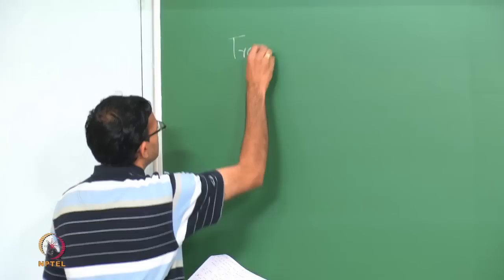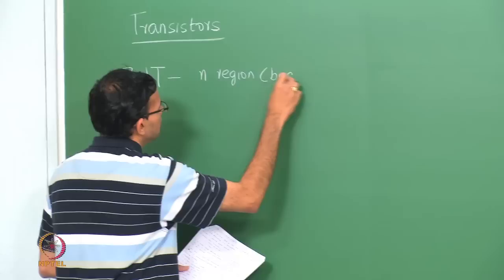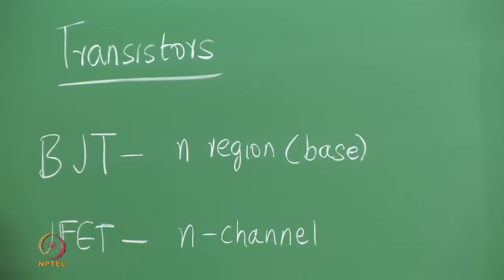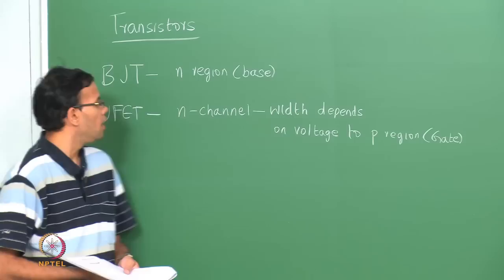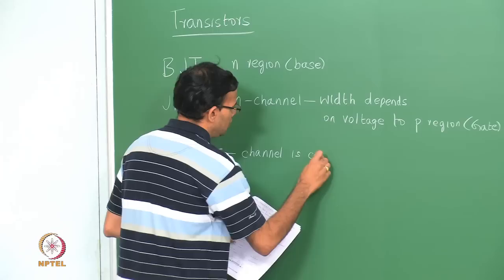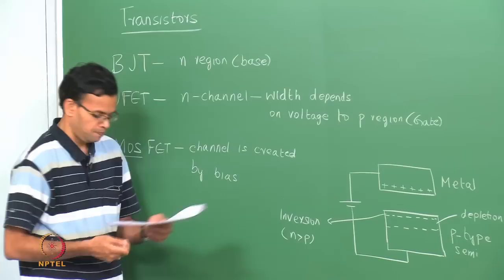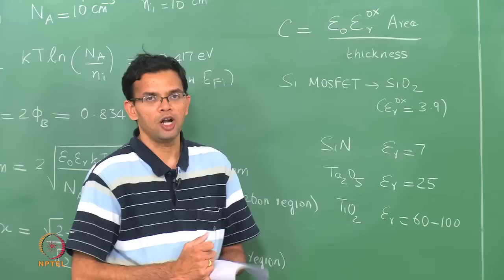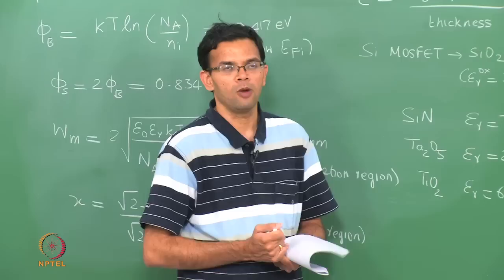MOSFETs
To access the translated content:
1. The translated content of this course is available in regional languages.
 2. Regional language subtitles available for this course
 To watch the subtitles in regional languages:
 1. Click on the lecture under Course Details.
 2. Play the video.
 3. Now click on the Settings icon and a list of features will display
 4. From that select the option Subtitles/CC.
 5. Now select the Language from the available languages to read the subtitle in the regional language.